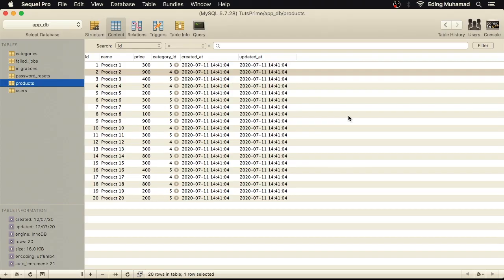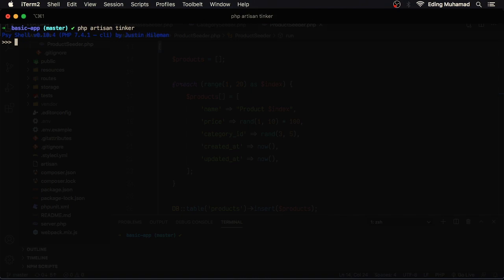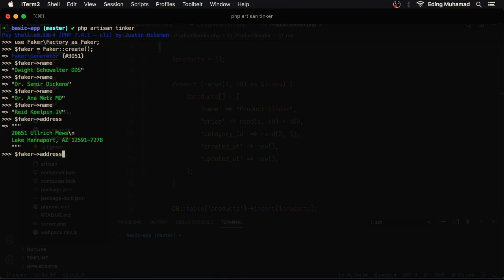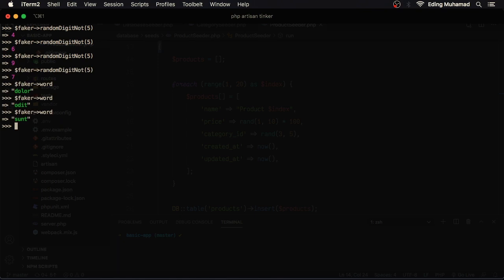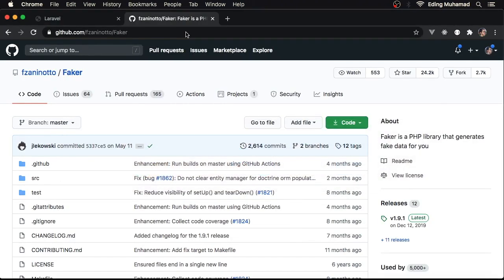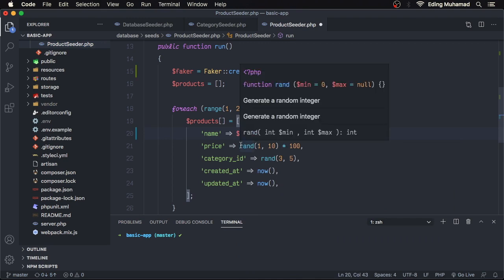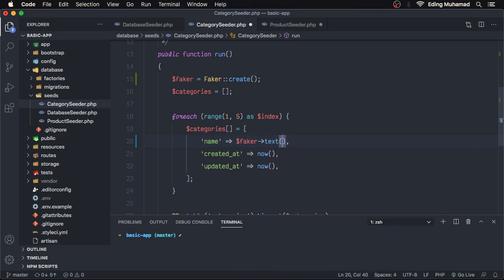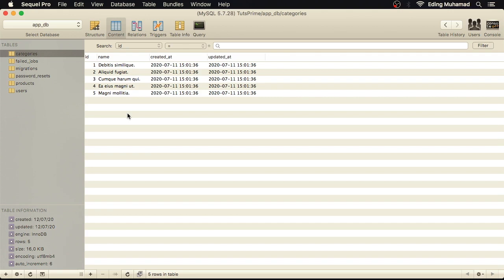Laravel Crash Course - Generate fake data using Faker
Generate fake data using Faker

In this video we are going to see how to generate dummy or fake data using library called Faker.